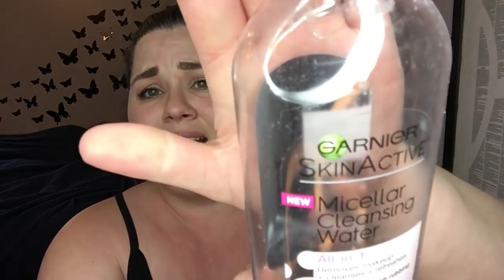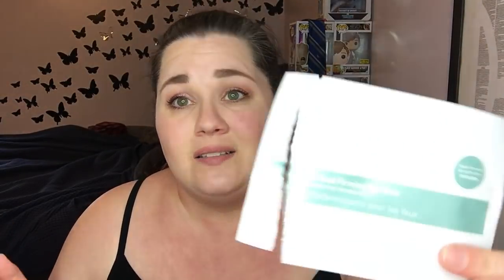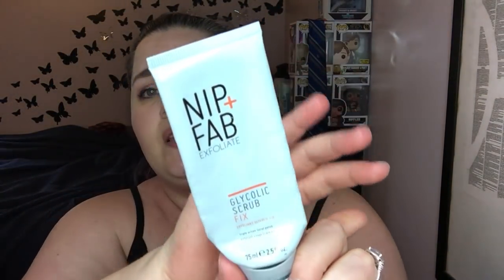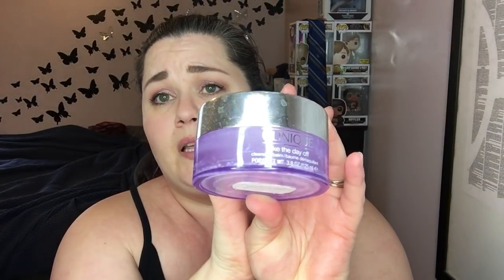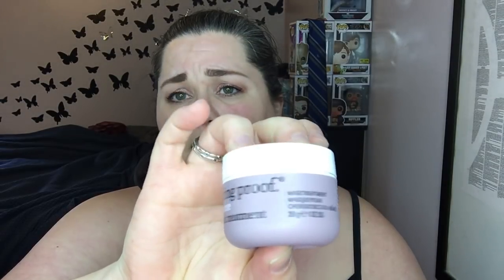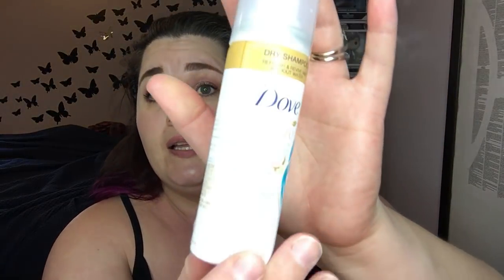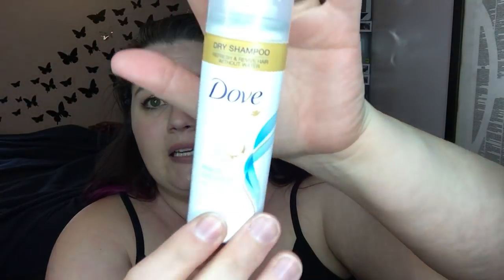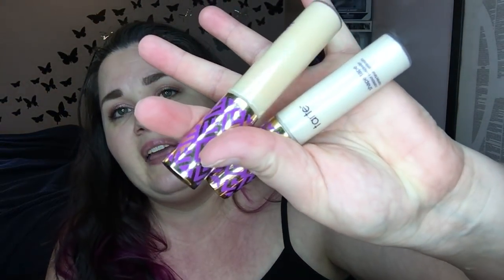Beauty Empties l April 2018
Here's what I got through this month:
Bath and Body works midnight for men hair and body wash
garnier skinactive micellar water
method body simply nourish
neutrogena makeup remover cleansing wipes
south mane undereye gels
skyn iceland undereye firming gels
curel hydrotherapy wet skin moisturizer
matrix sugar shine system polishing hair scrub
tree hut shea sugar scrub hawaiian kukui
olay cleansing infusions
nip plus fab glycolic scrub
sol de janiero brazilian 4 play
clinique take the day off makeup remover
sephora brush cleaner wipe
sonya kashuk brush wipe
coconut miracle oil shampoo/conditioner
peter thomas roth acne clear invisible dot
aussie 3 minute miracle moist deep conditioner
living proof restore mask treatment
loreal ever pure intense repair hair sheet mask
garnier fructis hair mask
dove dry shampoo
bb don't blow it thick hair styler
dr jart hydro gel moisturizer
tartiest lip liner
enzyme peeling mask organic beauty
tarte shape tape
urban decay eyeshadow potion
clinique bottom lash mascara
lime crime unicorn hair